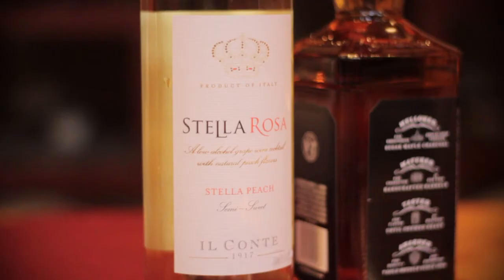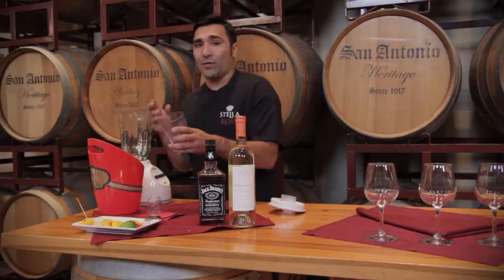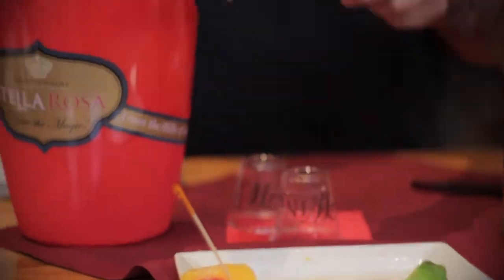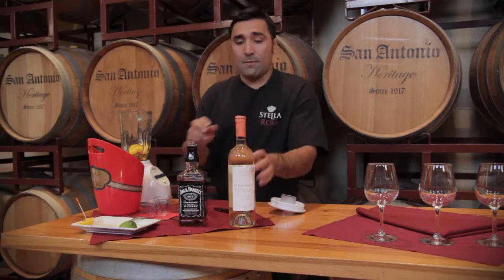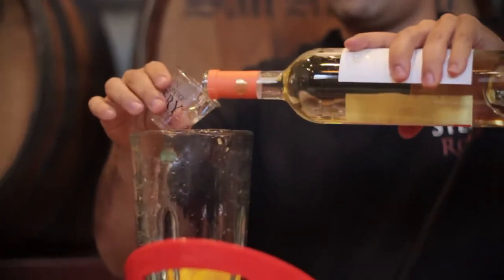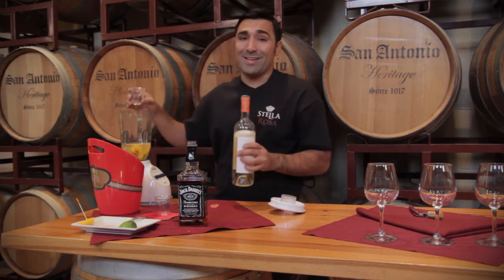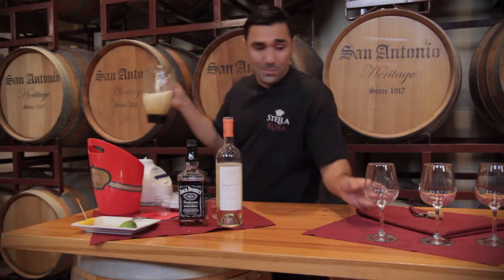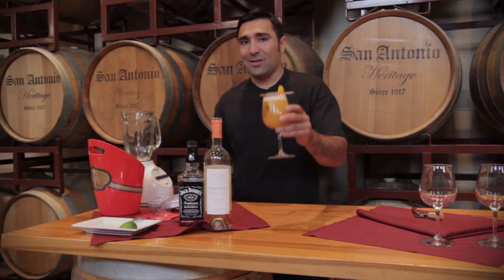Peachy Kiss Cocktail Recipe | Stella Rosa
Stella Rosa Peachy Kiss Cocktail Recipe !
Learn how to make a delicious cocktail with Stella Rosa Peach

Ingredients:
4 oz. Stella Rosa Peach
1 oz. Whisky
5 Slices of a frozen peachs
A splash of lime juice
1/3 cup ice